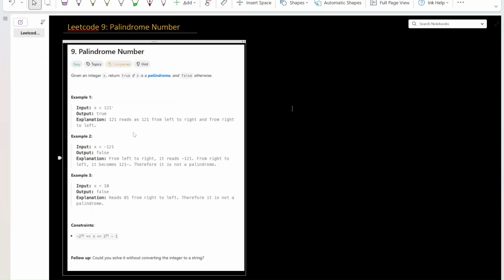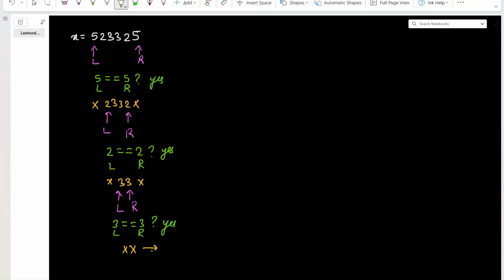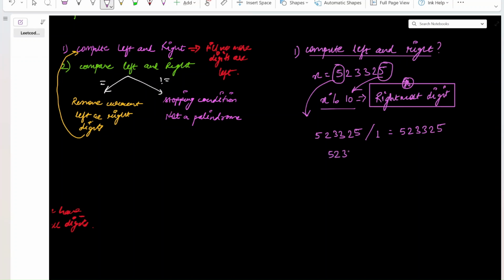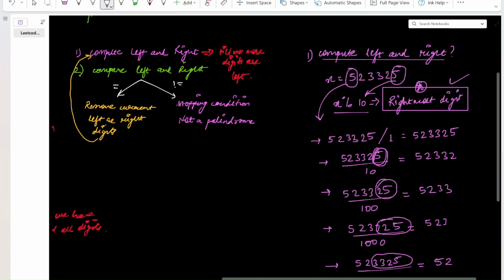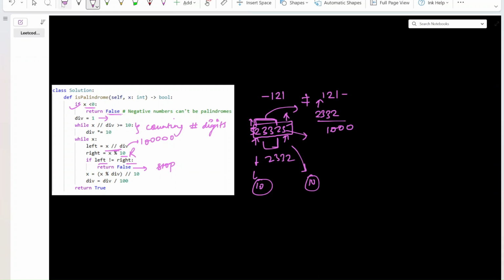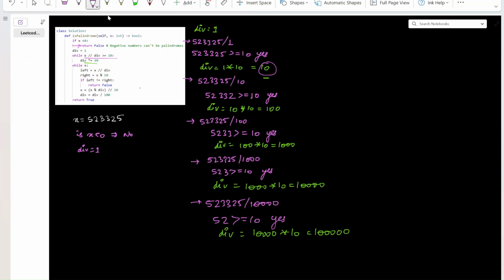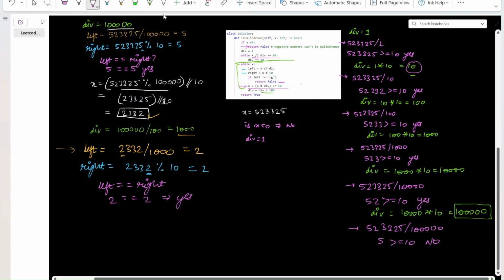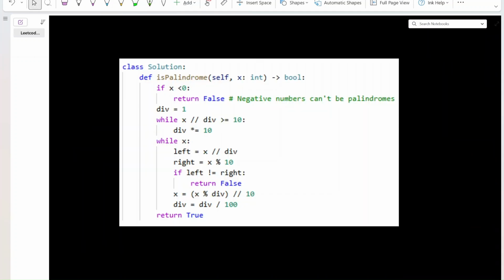Palindrome Number | Leetcode 9 | Simplest solution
In this video, I’ll walk you through the most optimized solution to check if a number is a palindrome without converting it to a string. We use pure math, constant space, and a fast approach that beats most submissions!